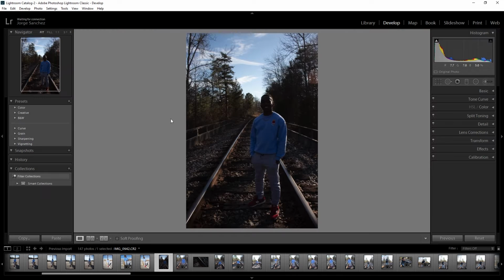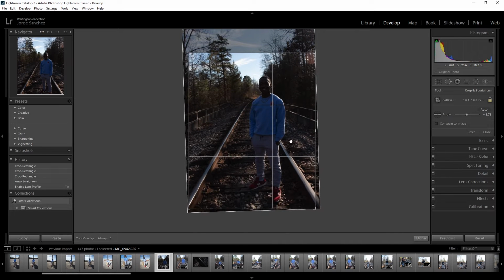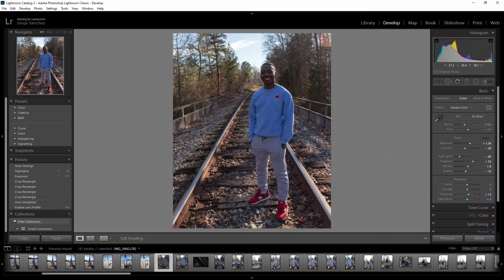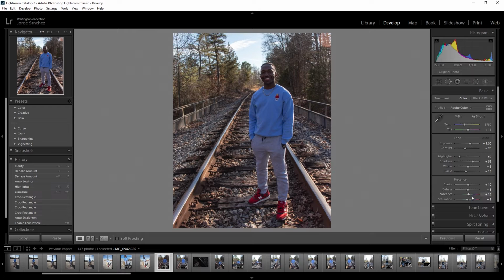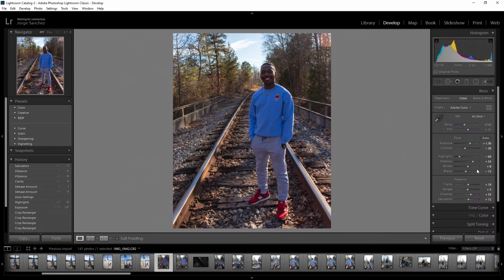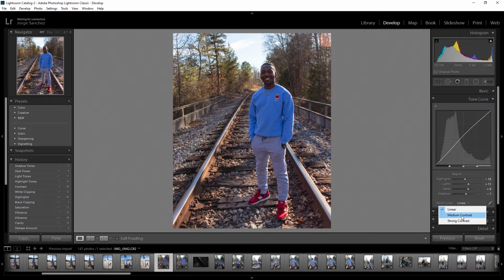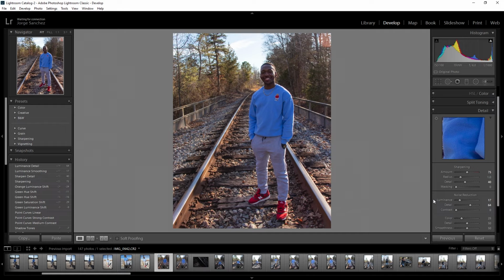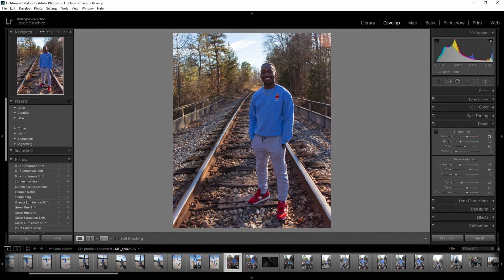How to Edit Your Photos in Adobe Lightroom (Photo Editing for Beginners)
We want you guys to have the best possible photos to post for your instagram feed, so we made a basic tutorial on the best editing techniques for photo editing in Adobe Lightroom! We hope you enjoy!

Graphics done by in house by our ASL Graphic Design Studio, for all your graphics needs check them out